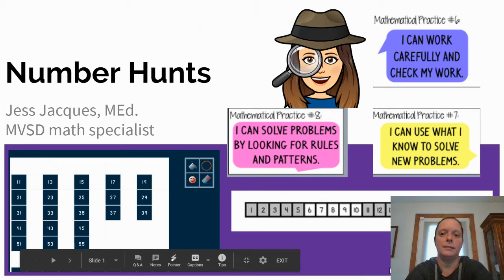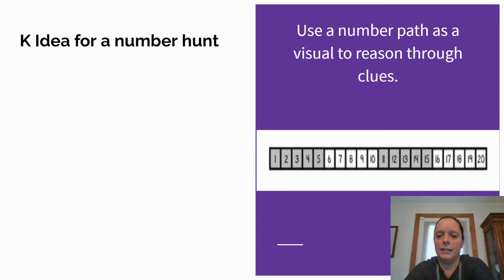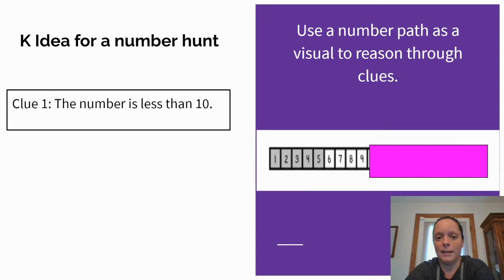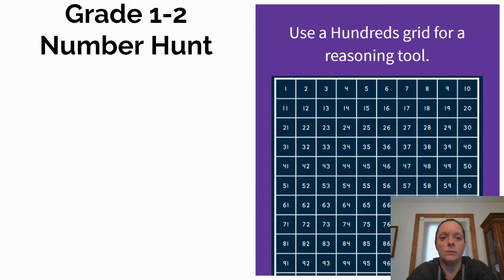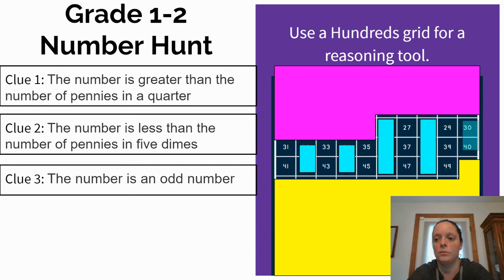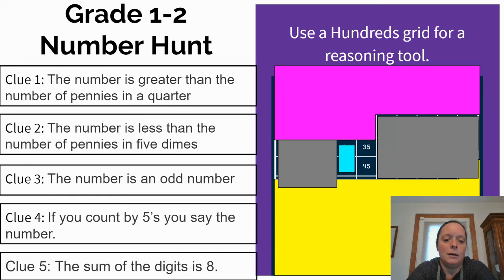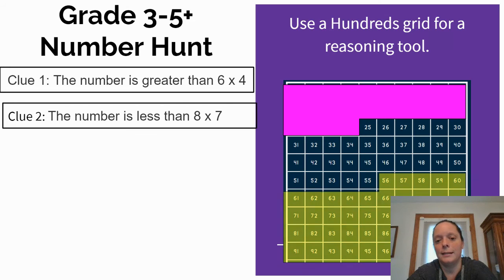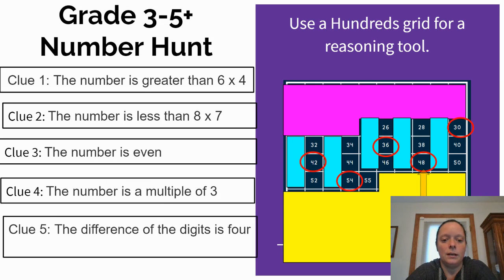Number Hunts May 15, 2020 5 48 PM